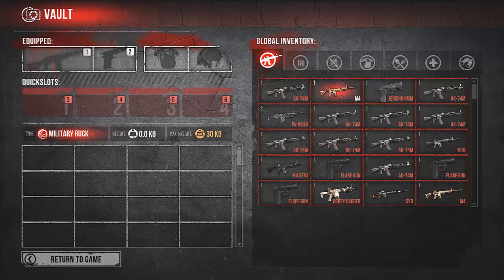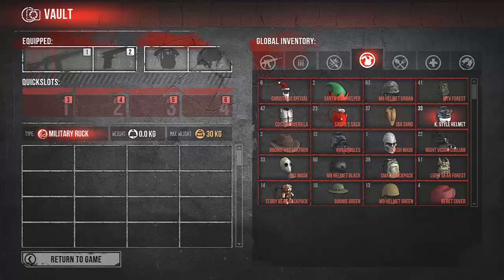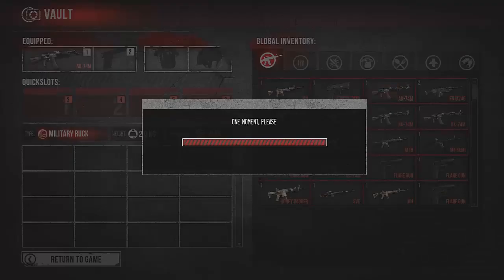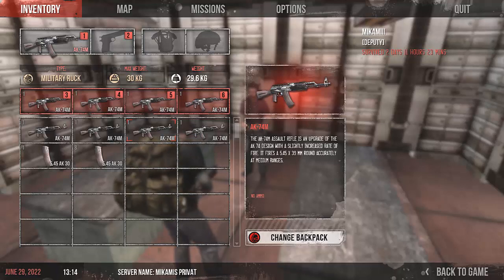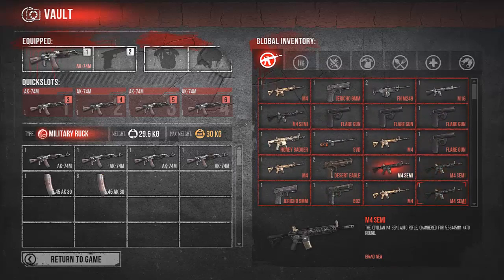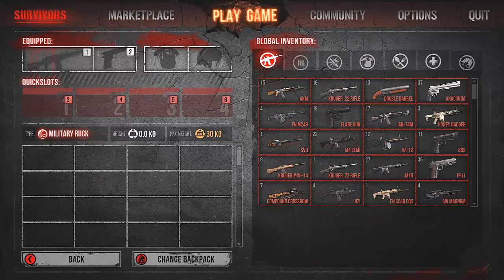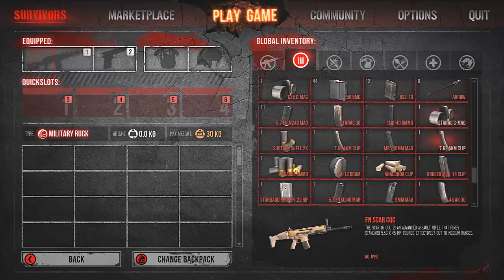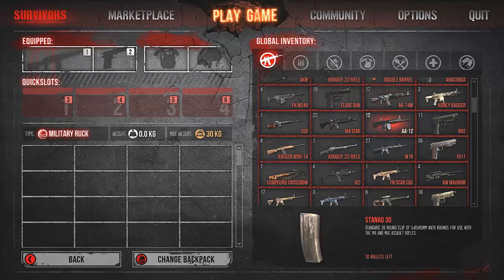Infestation - all items are stackable!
hey guys all items are stackable right now so sort ur global and have a view what you all have :) you need a little bit time but its worth! hope you enjoy and see ya next time.